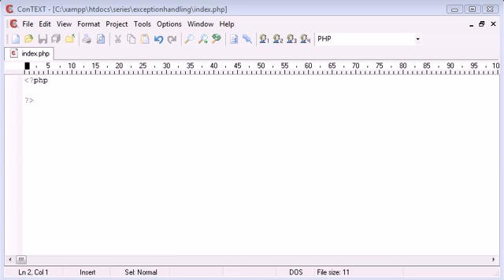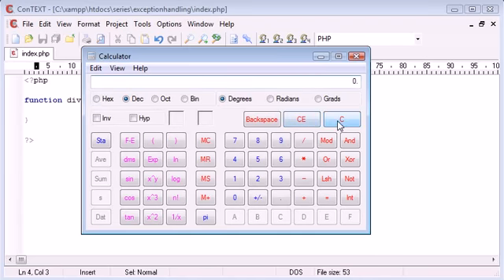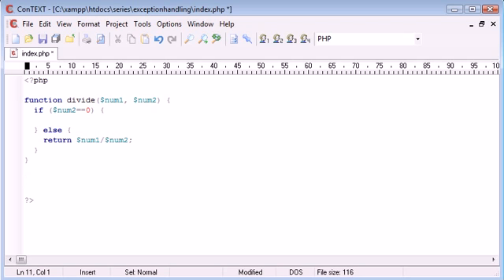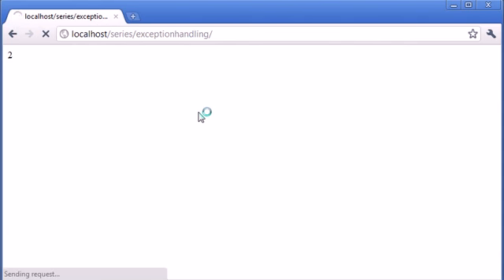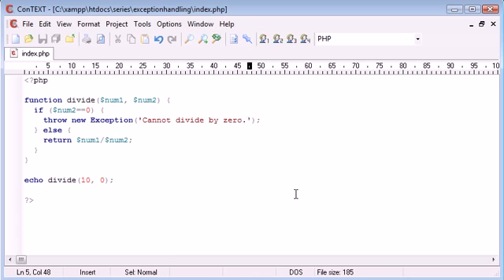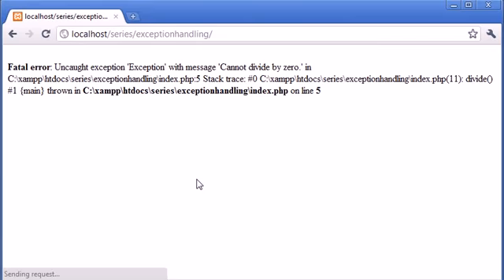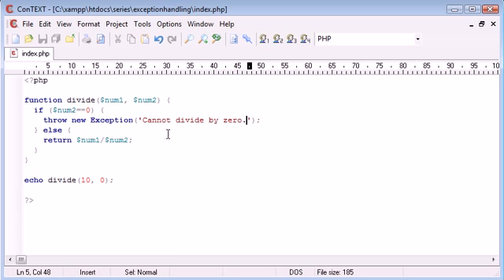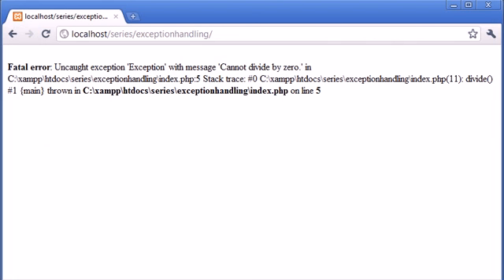Beginner PHP Tutorial 185 Throwing an Exception